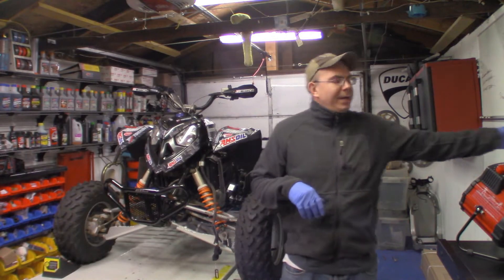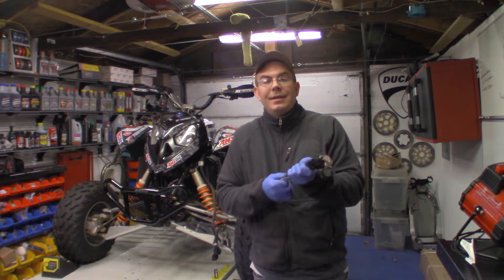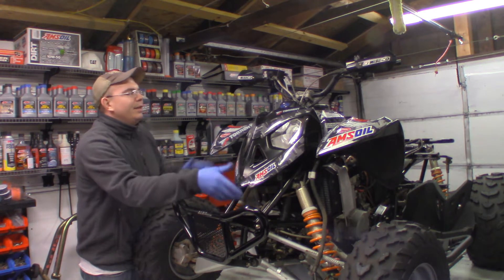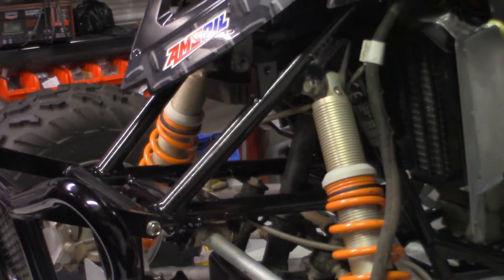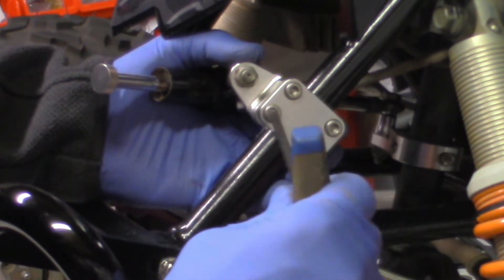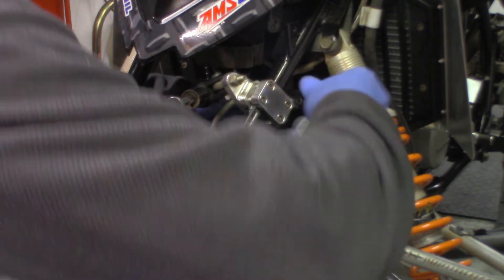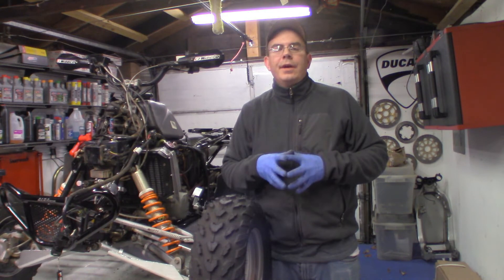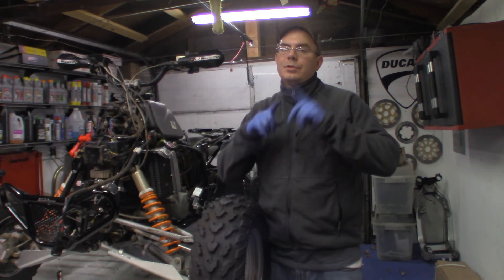Streamline Billetanium Steering Stabilizer 2007 Polaris Outlaw 525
In this episode i install a Streamline Billetanium Steering Stabilizer onto my 2007 polaris outlaw 525. Pretty easy install considering there is no other vids out there for installing this onto a predator or outlaw. Im not surre if this was a universal dampner but i got it off ebay for $50 and was a good deal.

Amsoil Dealer # 5541460
Amsoil Becoming A Dealer Inquiry

Powersport brake tools:
Momok Large Plastic Syringe, 100ml Syringe with 80cm, 160cm Handy Plastic Tubing for Dispensing, Injection, Filtration
Brembo B-Quiet Brake Lubricant for HIGH Efficiency Brakes (75ml/2.5oz)
Motorcycle Brake Caliper Spreader Tool
BikeMaster 1 Liter Pneumatic Brake Fluid Bleeder Motorcycle Tool Accessories - White/Black / One Size
Motorcycle Suspension Tools:
Motion Pro 08-0121 Fork Oil Level Tool
MOTORCYCLE FORK SPRING COMPRESSOR KIT, UNIVERSAL, VinGence
Race Tech Foot-Operated Fork Srping Compressor TFSC 02
Race Tech Fork Spring Compressor Universal
Rear spring compressor spring
Torque wrenchs:
EPAuto 1/4-Inch Drive Click Torque Wrench (20-200 in.-lb. / 2.26~22.6 Nm)
EPAuto 1/2-inch Drive Click Torque Wrench, 10~150 ft./lb, 13.6~203.5 N/m
EPAuto 3/8-Inch Drive Click Torque Wrench (10-80 ft.-lb. / 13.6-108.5 Nm)
Motorcycle Carb synchronizer:
Motion Pro 08-0411 Syncpro Carburetor Tuner
ATV Jack and lift:
Dragway Tools 1100 LB Wide Deck Motorcycle Center Scissor Lift Jack Hoist Stand Bikes ATVs
Motorcycle Lifts:
Venom Motorcycle Front Triple Tree & Rear Swingarm Lifts:
Pit Bull Hybrid Forklift Front Motorcycle Stand:
Pit Bull Motorcycle Rear Spool or Swingarm Lift:
Pit Bull Hybrid Headlift Motorcycle Stand:
Pit Bull Hybrid Dual Lift:
Grease Gun:
GreaseTek Premium Pistol Grip Grease Gun with 18" Hose and Extension Pipe
Tooluxe 61077L Grease Gun and Lubrication Accessory Kit | Zerk Fittings | Multi-Function
Ultrasonic Cleaner:
ultrasonic cleaner 30l
ultrasonic cleaner 15l
ultrasonic 10l
Misc Tools:
Motion Pro 08-0008 Clutch Holding Tool
Bearing Race & Seal Ins
MAXPOWER 7pc (8-19mm) Drive T-Handle Wrench - Industrial Grade, Metric Socket Set Chrome Vanadium Allen KeyECLIP PLIERS
WORKPRO 13-piece Torx Bit Socket Set T8-T60, S2 Steel
Neiko 10072A 3/8" Drive Extra Long Allen Hex Bit Socket Set, SAE, 1/8" - 3/8" | S2 & CR-V Steel, 7Piece Set
Neiko 10288A Master Hex Bit Socket Set, 32 Piece | S2 Steel Machined Bits | Standard SAE and Metric Sized Sockets | 1/4", 3/8", & 1/2" Drives
Slippery Pete Fluid Pump for Quart Bottles - Transfer Gear Oil, Transmission and Differential Fluid with This 5cc Hand Pump
TEKTON 6943 Precision Pick and Hook Set, 4-Piece
Astro Pneumatic Tool 1600 16-Piece Punch and Chisel Set
10PC T-Handle Torx Star Key Wrench Set 2 Drive Ends Stand Rack
Performance Tool W80275 Metric T-Handle Hex Key Set, 10-Piece
Motion Pro 08-0127 Heavy Duty Spring Hook
TEKTON 30508 Wood Handle Rubber Mallet Set, 3-Piece